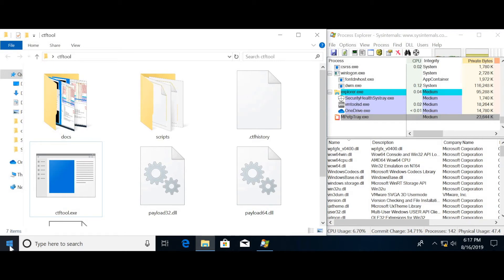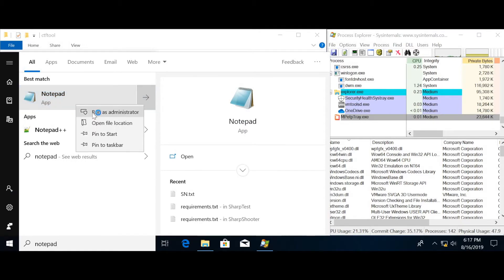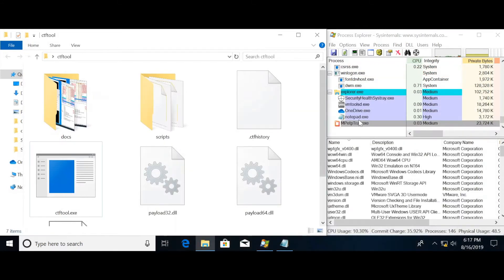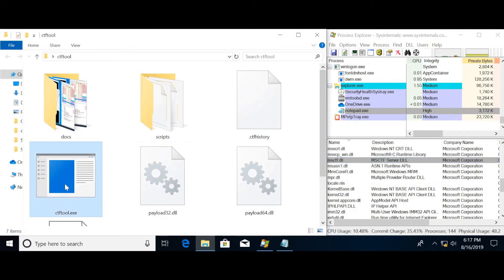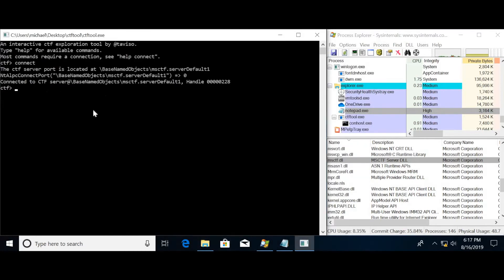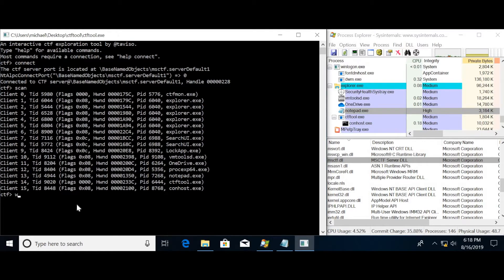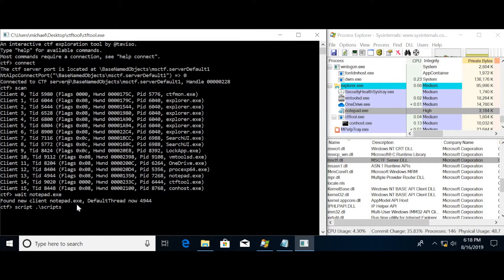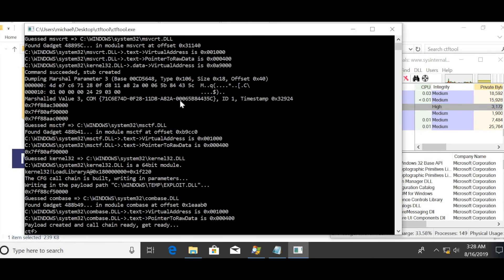Morphisec vs. CTF Exploit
Morphisec Stops Attacks Using the Microsoft CTF Vulnerability From Day Zero